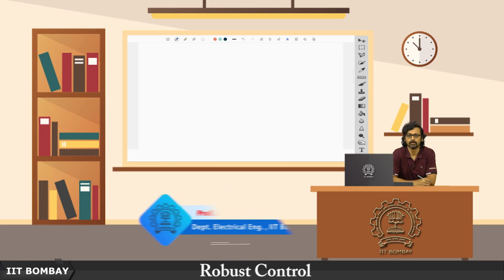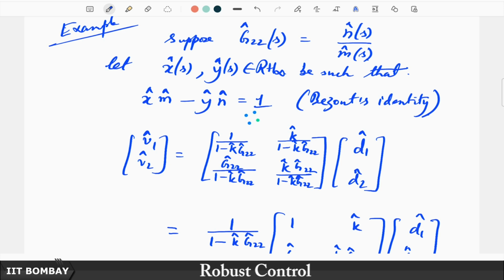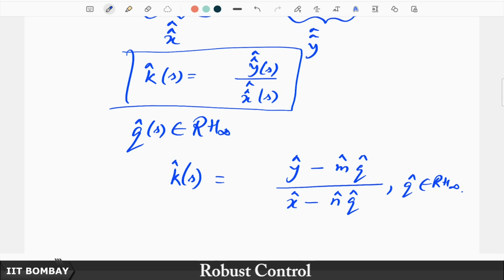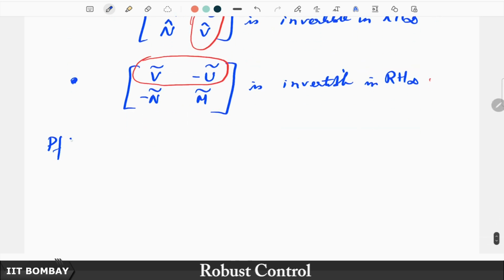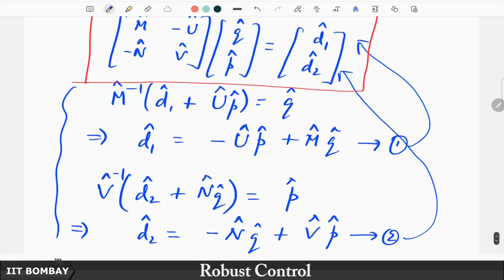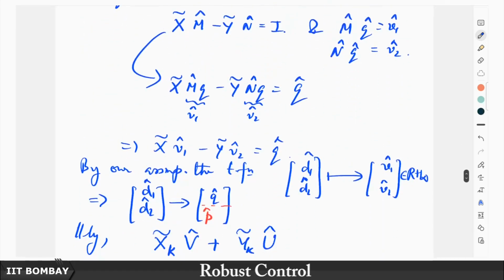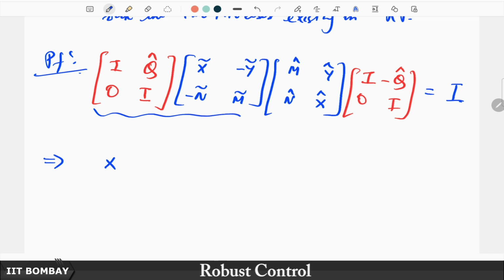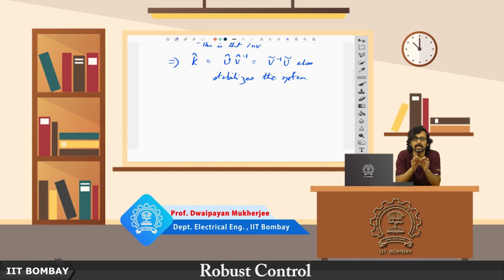Youla Paramaterization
Subject: Electrical Engineering
Course Name: Robust Control
Name of Presenter: Prof. Dwaipayan Mukherjee